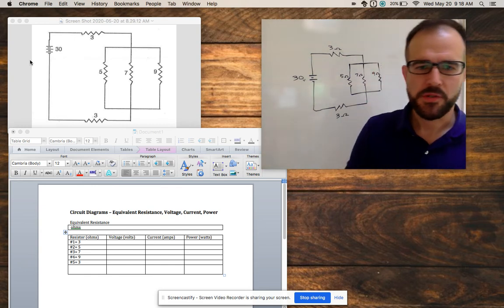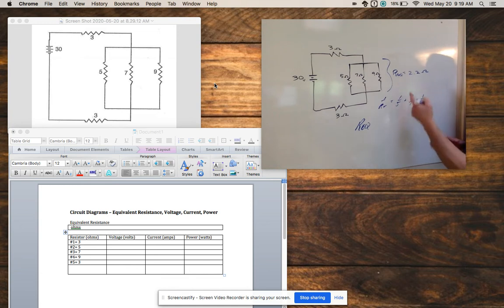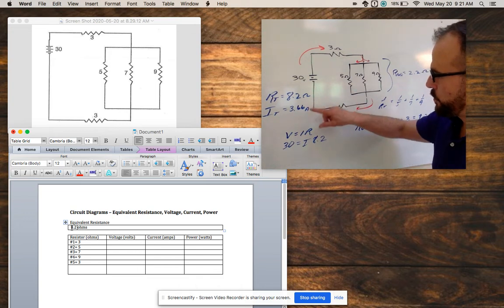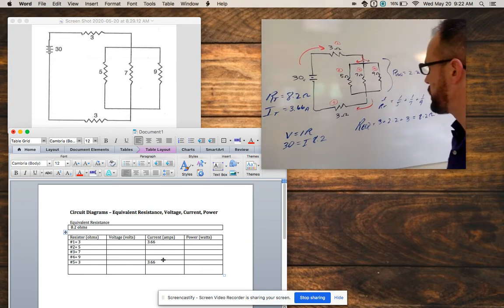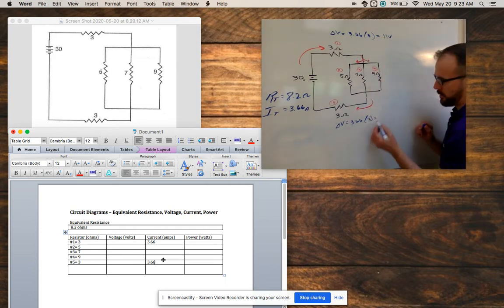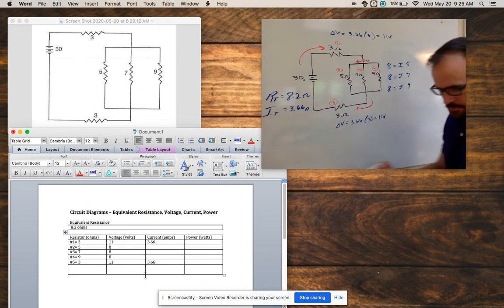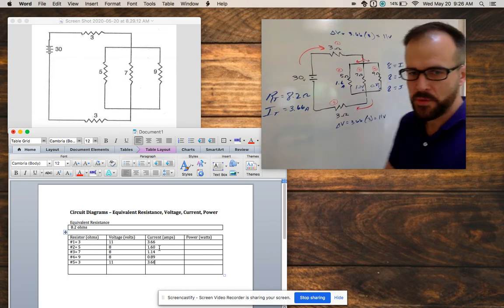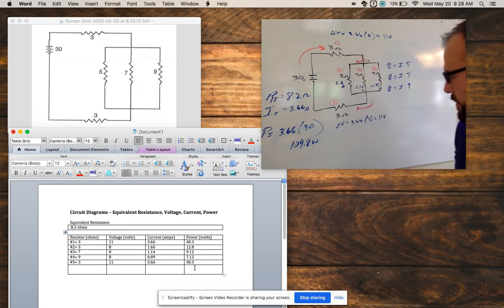Complex Circuit 3